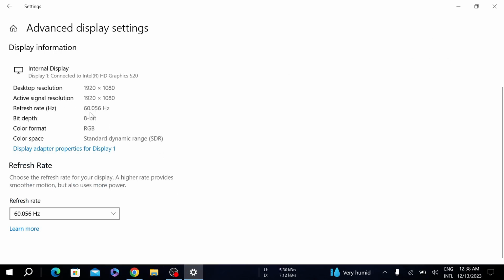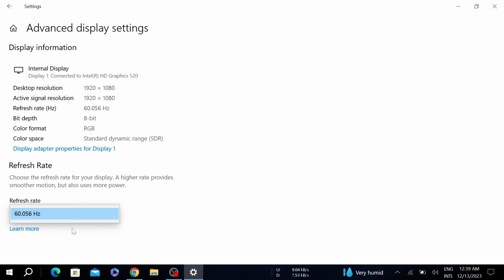How to check refresh rate of monitor windows 10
A quick tutorial on, how to check the refresh rate of your monitor in your Windows 10 computer. How to find your monitor refresh rate (hz) WINDOWS 10. How to Change Monitor Refresh Rate on Windows 10 .